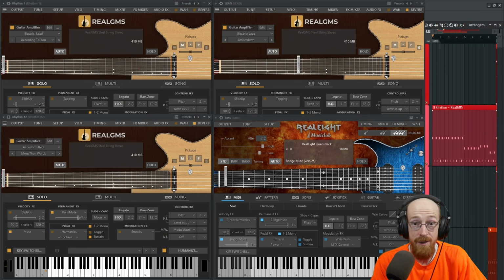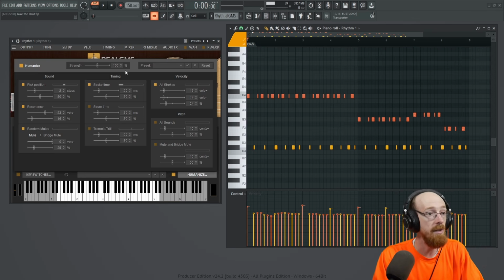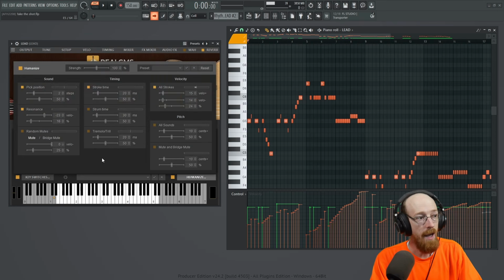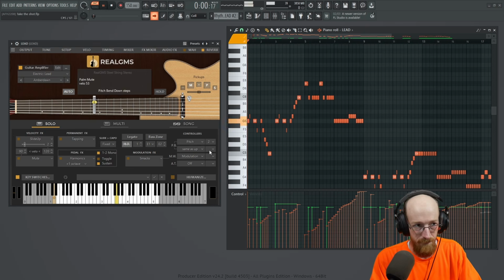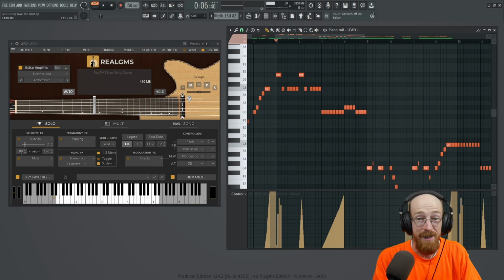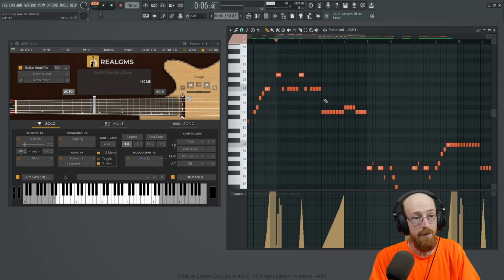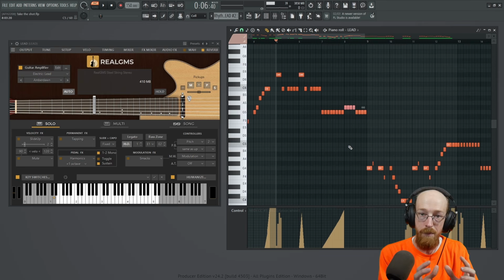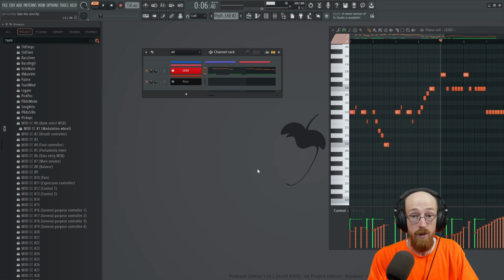3 Tips to improve your guitar music sequencing with Musiclab RealGMS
We check out some techniques you can use to improve your guitar sequencing with Musiclab's RealGMS, their latest release from their acclaimed line of virtual guitars!

These small but potent tweaks can transform a flat, robotic guitar sequence into vibrant and engaging music.

Time Stamps
00:00 Demo
01:09 Tip 1
04:15 Tip 2
06:13 Tip 3
07:13 Bonus tip!